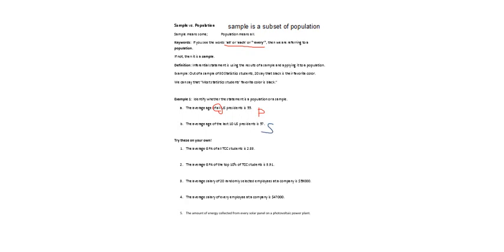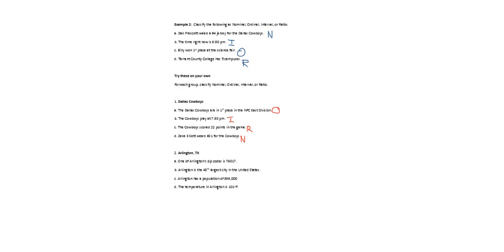Ch 1 SvP and LM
Sample vs Population and the different Levels of Measurement (Nominal, Ordinal, Interval, and Ratio)